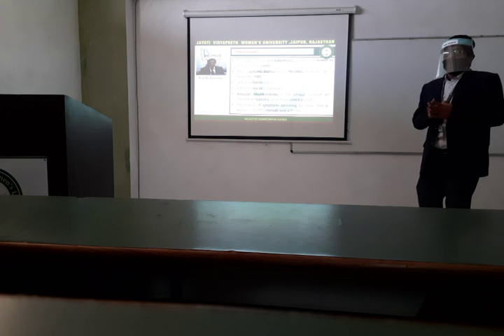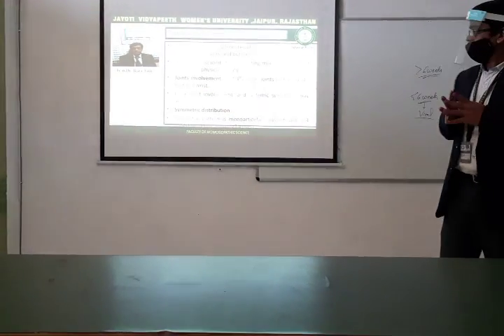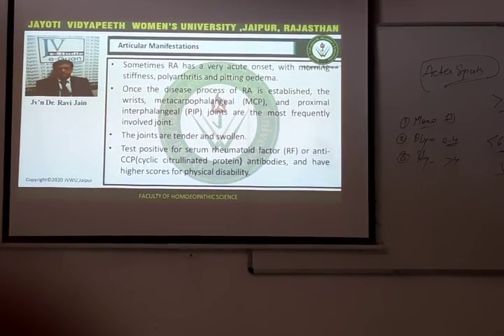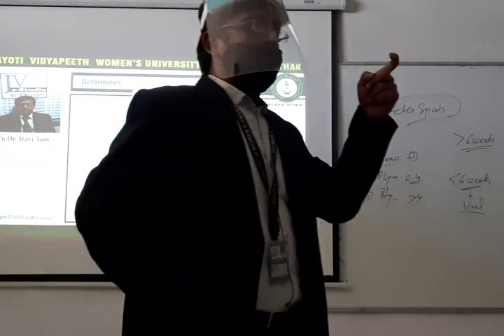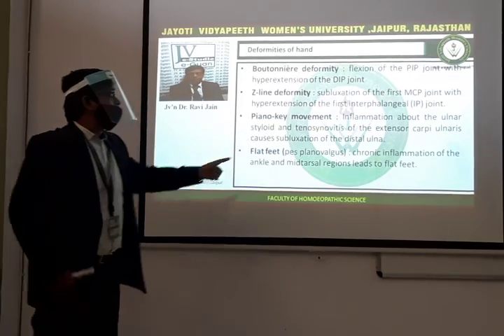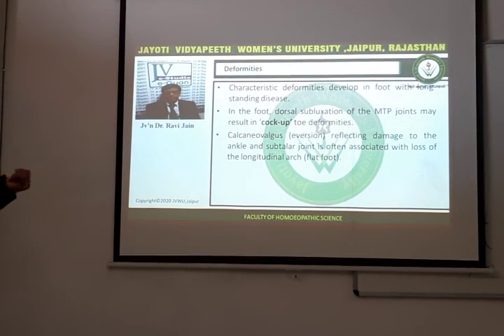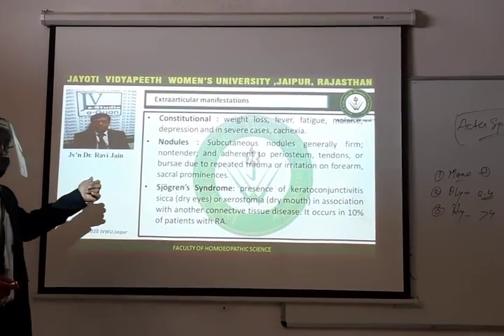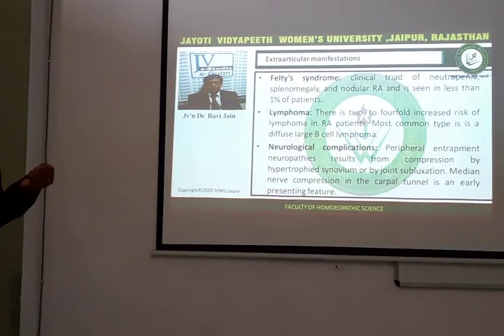JAYOTI VIDYAPEETH- FHS - Rheumatoid Arthritis 2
JAYOTI VIDYAPEETH
FACULTY OF HOMOEOPATHIC SCIENCE
Dr Ravi Jain
Assistant Professor
Department of PRACTICE OF MEDICINE